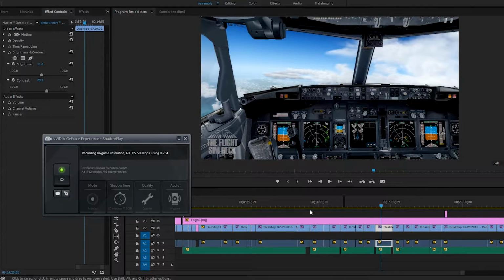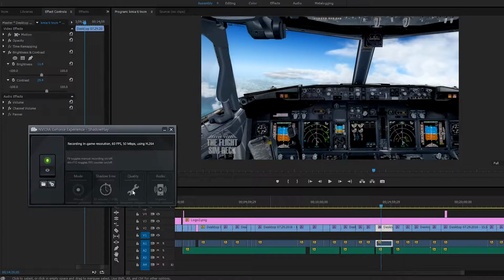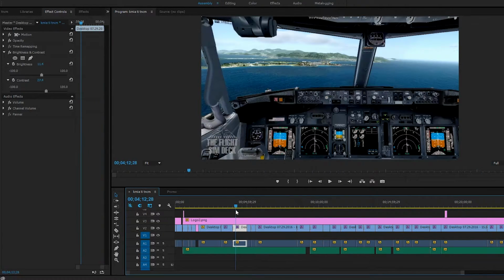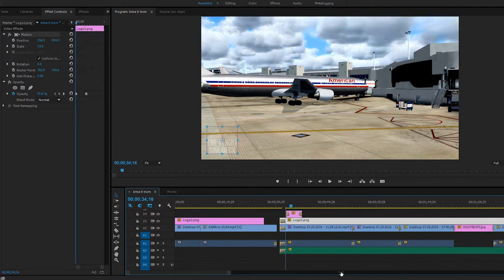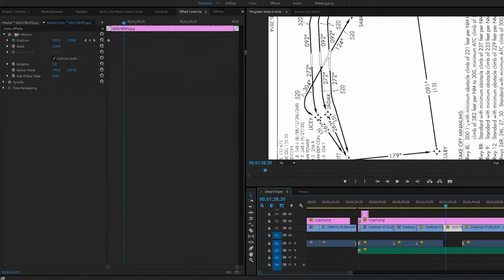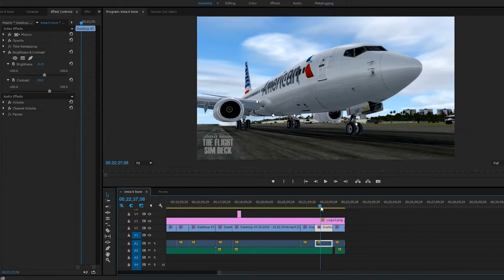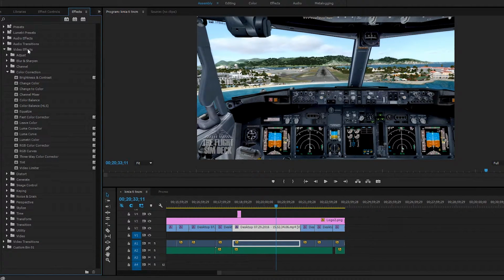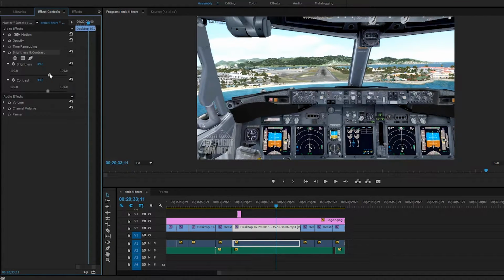How To | Making Flight Simulation Videos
We take a look at the behind the scenes video production that creates The Flight Sim Deck show.

Software:
Hardware:
i7 4790k Quadcore oc 4.3ghz
Geforce GTX Titan 12GB
16gb RAM 2400mhz
2TB Hard Drive
Windows 10
Saitek Rudder pedals, throttle, and yoke

Add ons:
Orbx Global
EzDok v1.18
PMDG 737-800 NGX
LatinVFR KMIA
FlyTampa TNCM